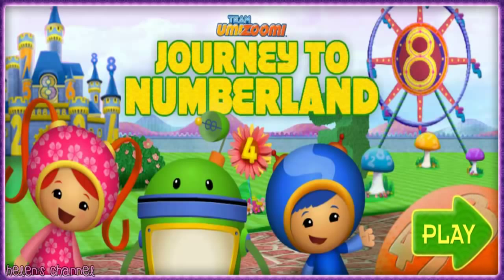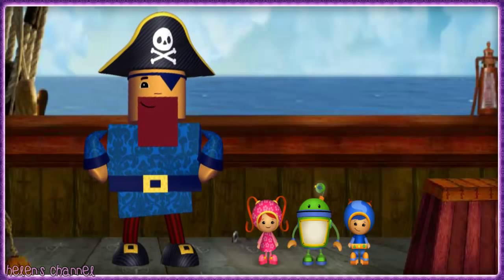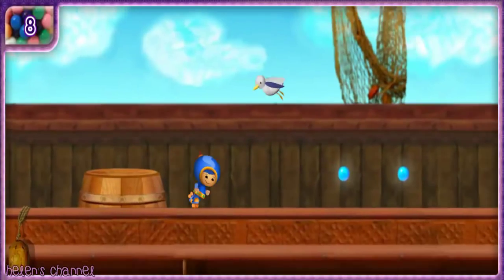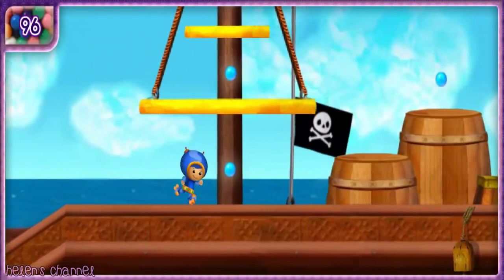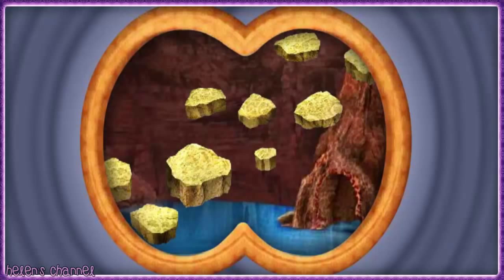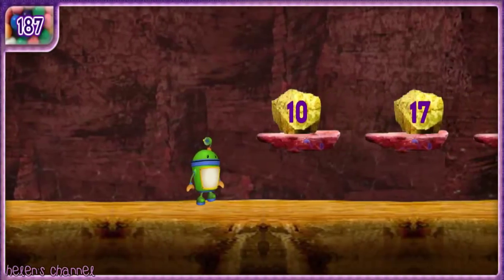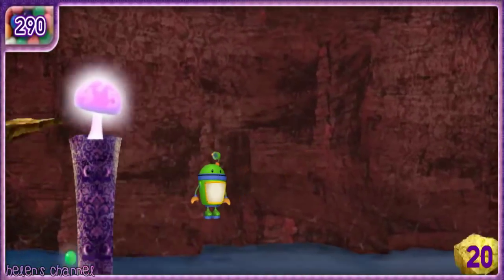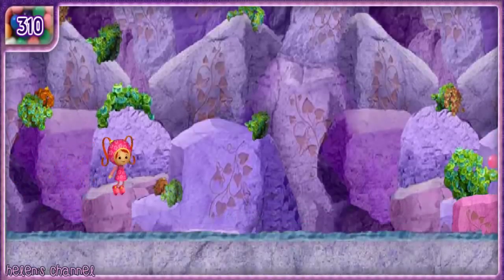Team Umizoomi | Umizoomi Journey to Numberland | Game HD Online | Full Gameplay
Team Umizoomi | Umizoomi Journey to Numberland | New Game HD | Nick Jr Game
New Gameplay of Team Umizoomi Umizoomi Journey to Numberland HD 2014

Team Umizoomi is an animated fantasy musical series with an emphasis on preschool mathematical concepts, such as counting, sequences, shapes, patterns, measurements, and comparisons. The team consists of mini superheroes Milli and Geo, a friendly robot named Bot, and the child who is viewing the show. Milli, Geo and Bot refer to the child viewer as their Umifriend and encourage him or her to develop their "Mighty Math Powers!" The action generally takes place in and around Umi City, a colorful city where the streets are paved with origami inspired patterns.
In the United States Team Umizoomi is shown on both Nick Jr. And Nickelodeon. It first aired on January 25, 2010.

Each episode of Team Umizoomi features several or all of the following:
A task or quest to be completed, usually to assist a child in need. Completing the main task requires completion of several sub-tasks, and there are often unforeseen difficulties that must be surmounted. Each sub-task generally involves mathematical reasoning about patterns, sequences, counting, geometric shapes, or other age-appropriate mathematical concepts.
Breaking the fourth wall, where the characters on screen communicate directly to the child viewing the show and encourage him or her to participate with the show.
A mixture of live-action and animation. The team and the surroundings are animated, but the person being helped is often a real child, or sometimes an adult. In the city, or in other crowd scenes, other real people are shown in the background. In comparison to the regular people, the animated characters on the team are less than a foot tall.
Once the main task has been completed the team sings a song and performs a dance called the Crazy Shake, which involves shaking and wiggling back and forth quickly. The Crazy Shake was called the "Umi Shake" in the first season. The child viewing the show is encouraged to participate in the dance.
"How does it work?" In some episodes a simple explanation is given of an everyday process, such as how milk gets from farm to market, or how packages are sorted at the post office.